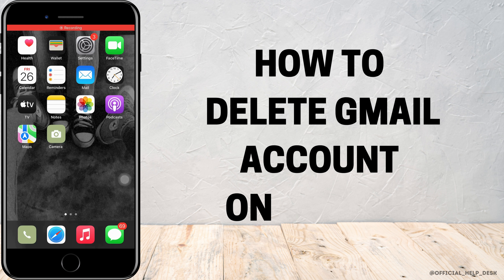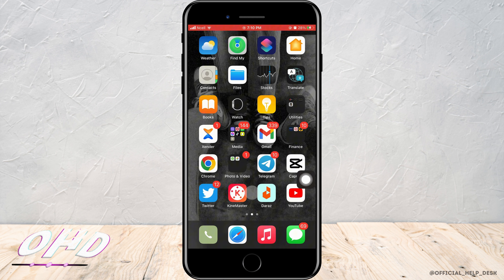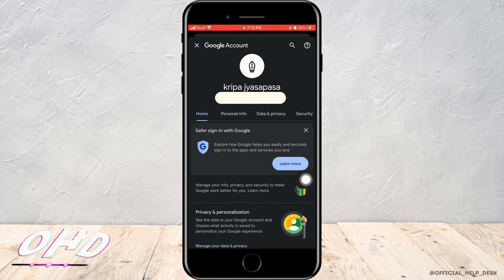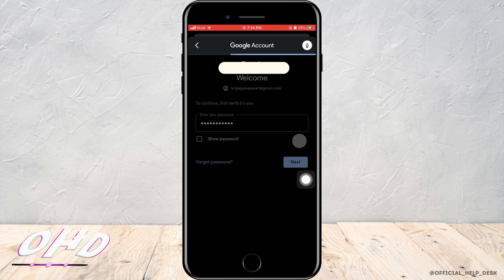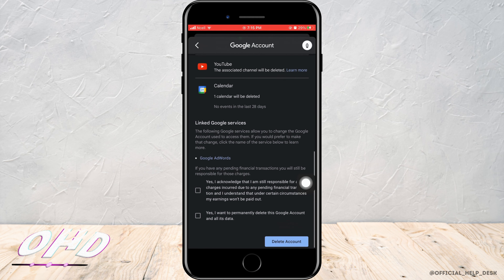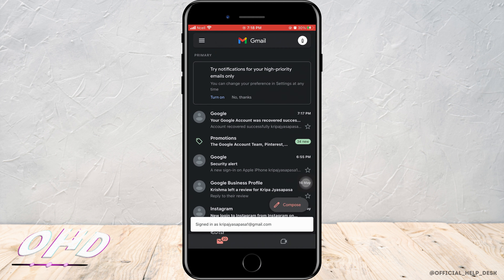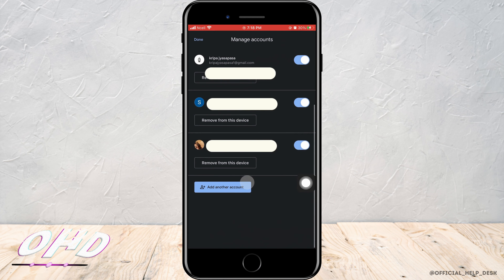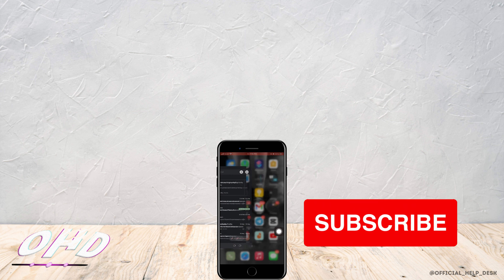How to Delete Gmail Account on iPhone (2023)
Have you been wondering how to delete your Gmail account on your iPhone? Look no further because in this step-by-step guide, we will help you delete your account in just a few easy steps.

First, go to your iPhone's Settings app, then tap on "Passwords & Accounts." Next, select your Gmail account from the list and scroll down until you see the option to "Delete Account." Confirm your decision by tapping "Delete Account" again.

It is important to note that deleting your Gmail account will also remove all your emails, contacts, calendar events, and other data associated with the account from your iPhone. So, make sure to download any valuable information first.

Deleting your Gmail account can be done quickly and easily using this guide. So, let's get started and delete your account today!

Chapters:
00:00 Intro
00:15 How to Delete Gmail Account on iPhone